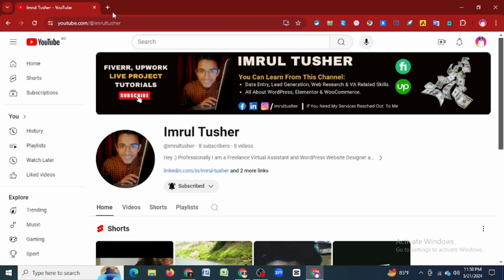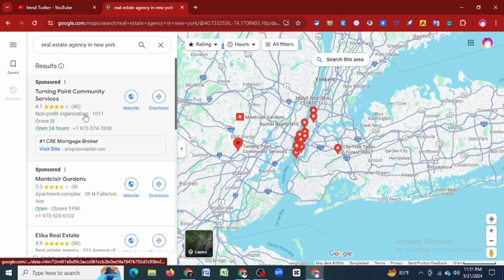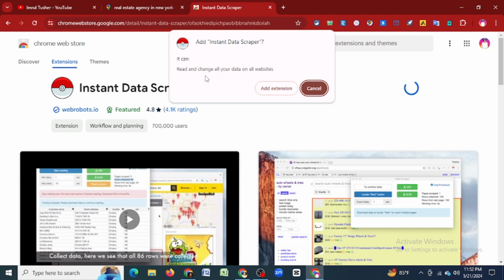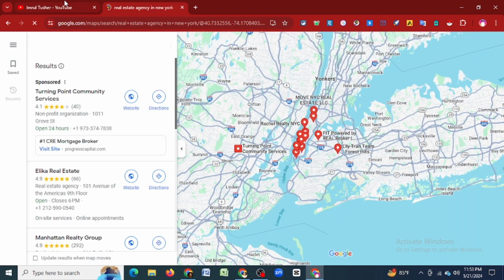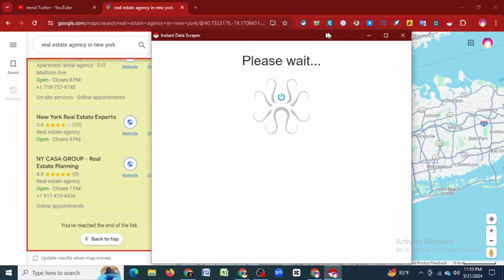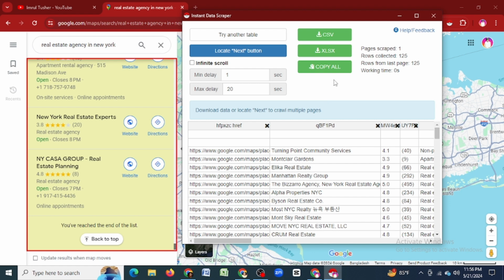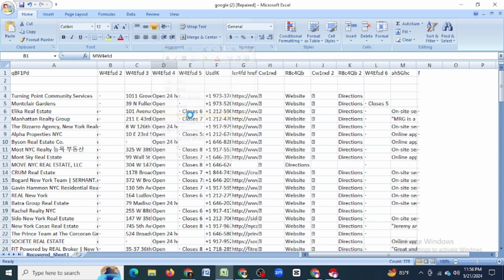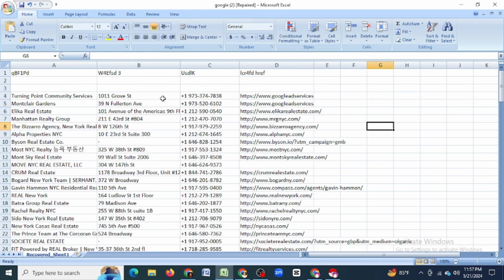Best Free Google Map Scraper, Google Maps Scraping Tutorial Using Instant Data Scraper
In this video, you will learn how to do google map scraping using a best free google map scraper called Instant Data Scraper.

Using this google map scraper extension you can scrape unlimited business leads from google map as per your need with in one click.

After watching this google map scraping tutorial video you will be able to scrape unlimited data from google map by yourself.
But, If you want to save your time by giving this kind of tasks to some one you can hire a freelancer from Fiverr for your work also you can reach out to me

Kind Regards,
Imrul Tusher